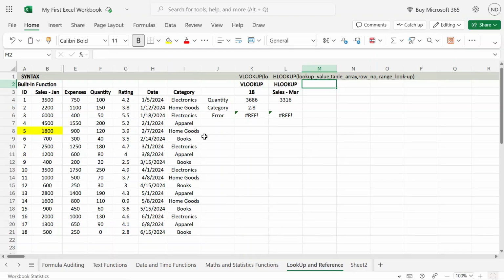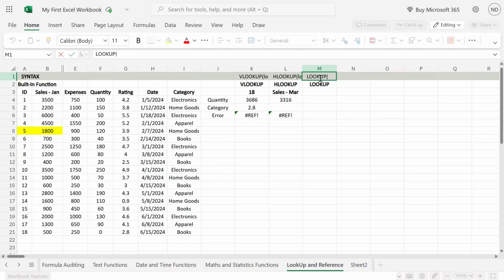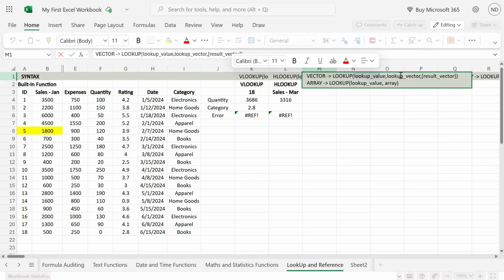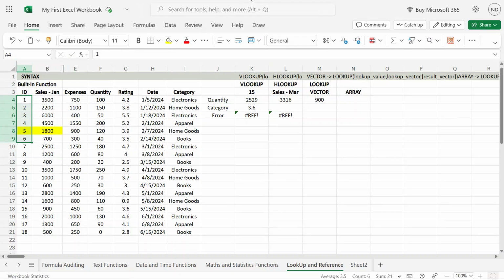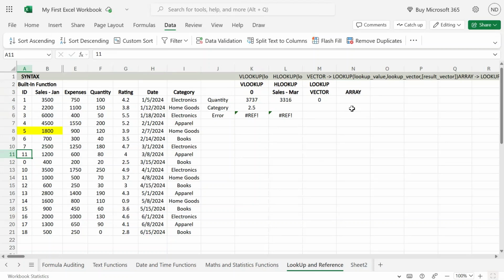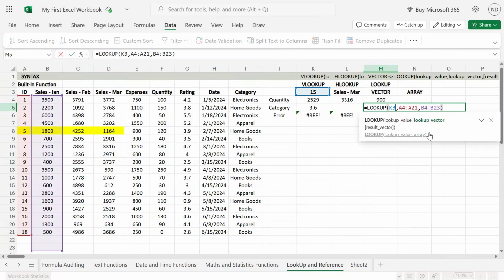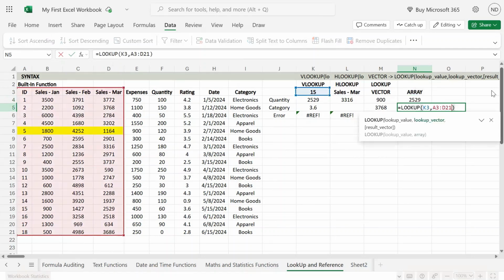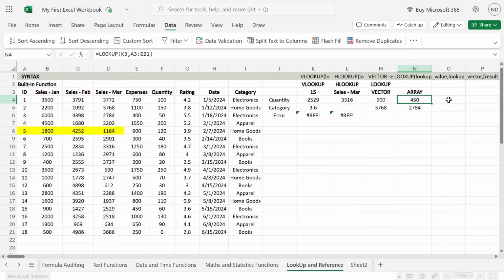EXCEL - Formulas and Functions - Lookup Array Reference - lookup